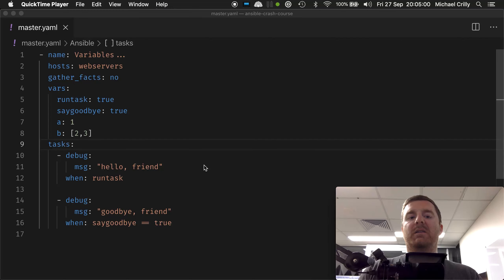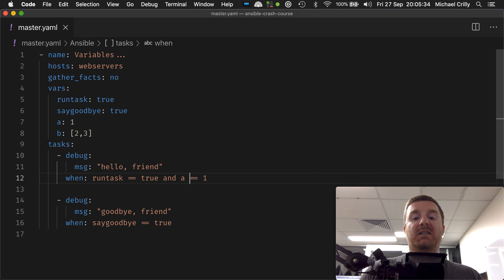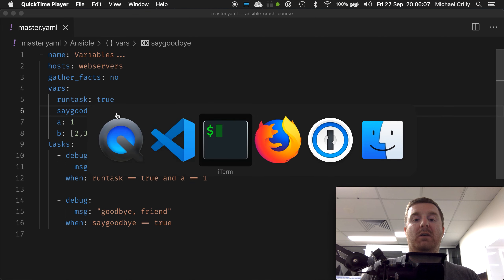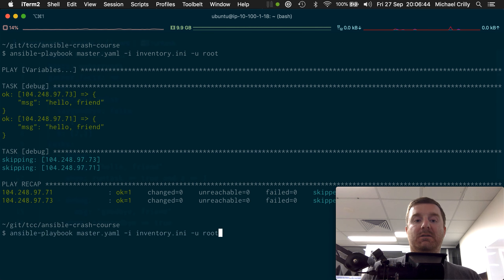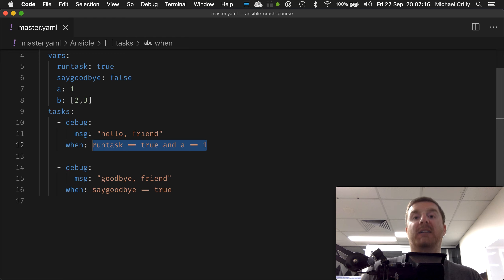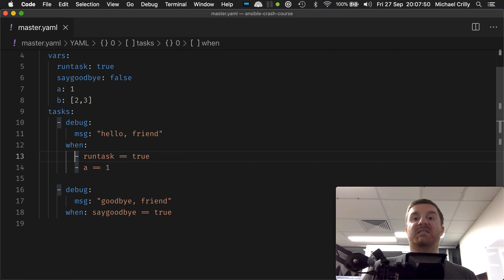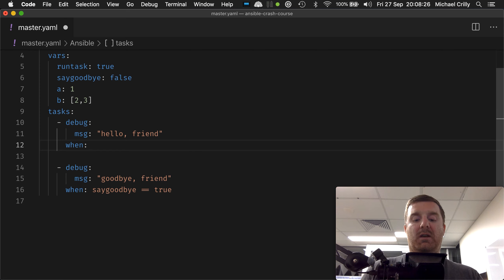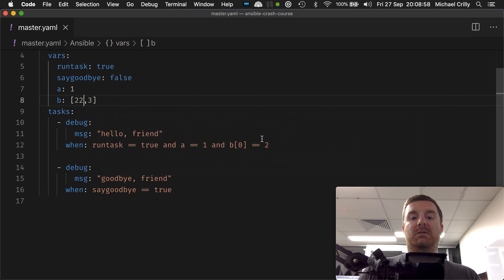Using the Ansible "And" Condition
Using the Ansible "And" Condition (Ansible Training Course 2020) | Sign up to my free Discord community